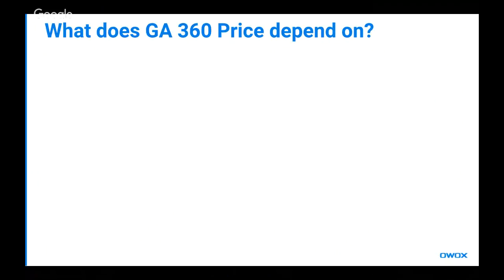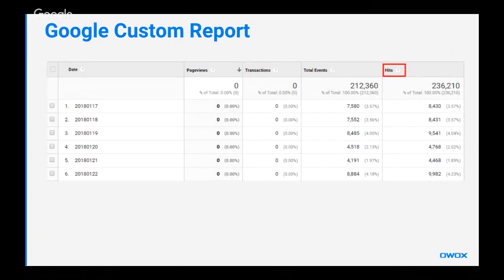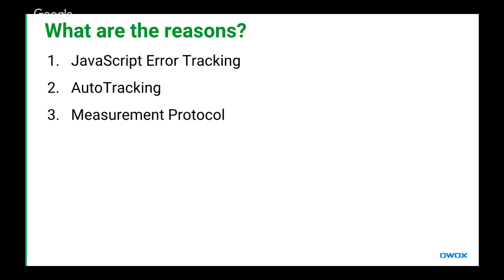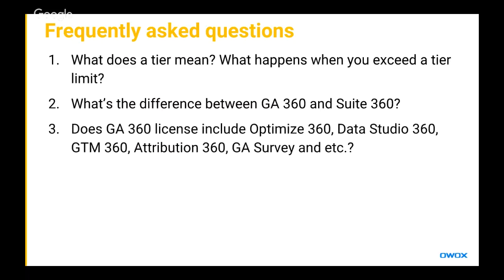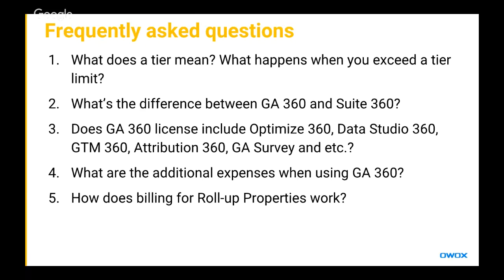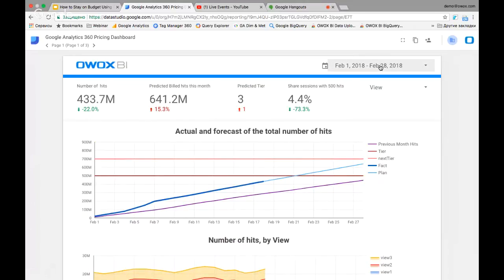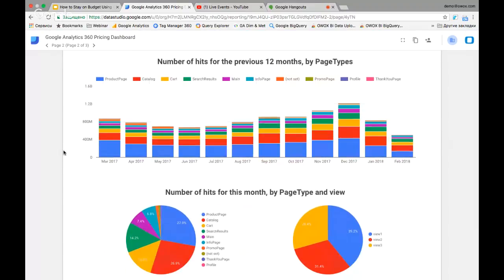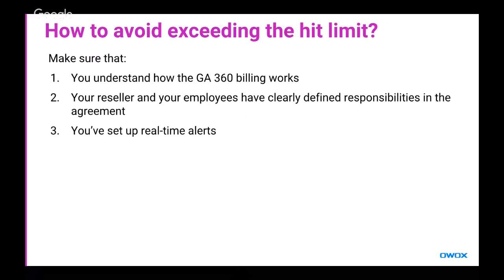Webinar: How to Stay on Budget Using Google Analytics 360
Considering the idea of buying Google Analytics 360, or using it already? To stay on budget using Google Analytics 360, it’s important to keep your eye on the number of hits from the website, and to know what can influence this metric.

You’ll find out:
1. How to estimate the license price, taking into account seasonal peaks.
2. How to identify the reasons for abnormal increases in the number of hits.
3. How to monitor the billable hit volume and the license price using Google Data Studio.
4. What you should do if the price is much higher than you expected.
5. What to do if you get billed for additional hits not processed by GA 360 because of the limit of 500 hits per session.
6. What you should do with millions of hits generated by the automatic JavaScript error trackers.
7. How to know if you’re billed for the hits that were sent via the Measurement Protocol.
8. How to know if the Bot Filtering influences the pricing.

We’ll answer any other questions on the topic at the webinar. You’ll also get the webinar replay, and a whole bunch of useful materials, straight to your inbox.

The webinar will be useful for
People who value their money and want to make sure that they stay within the budget when working with GA 360.